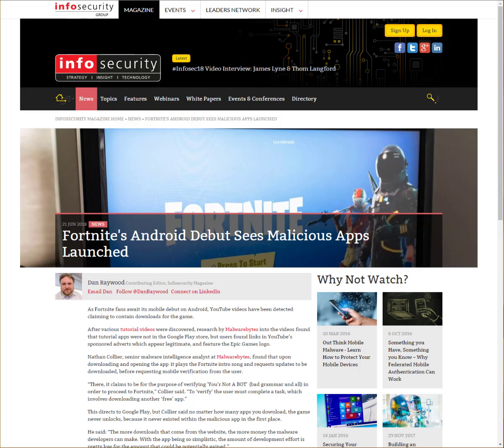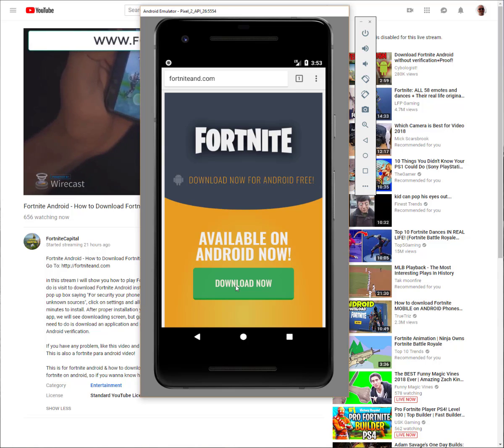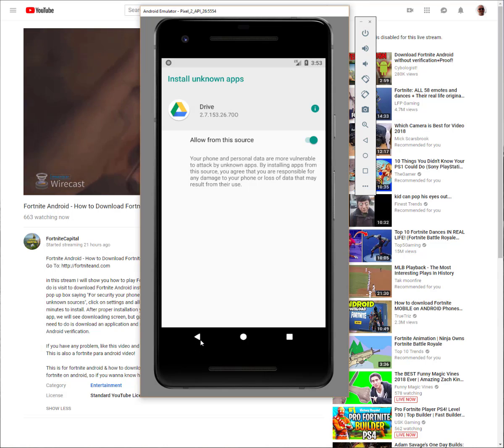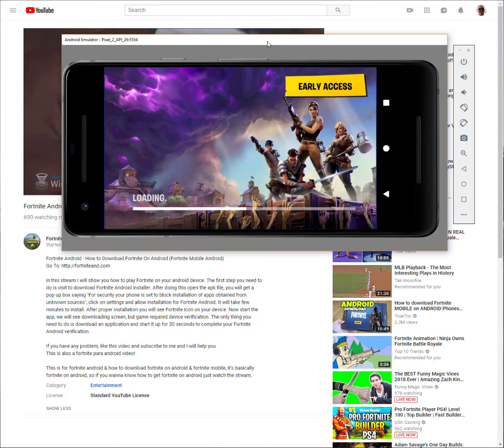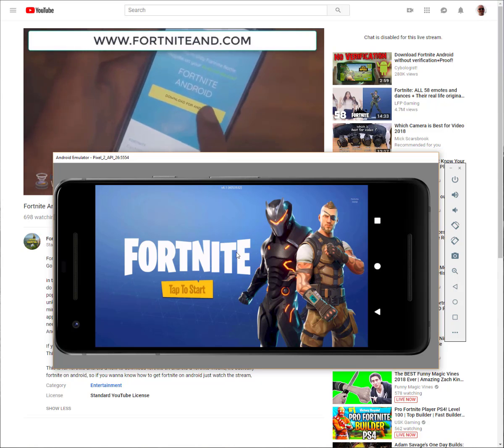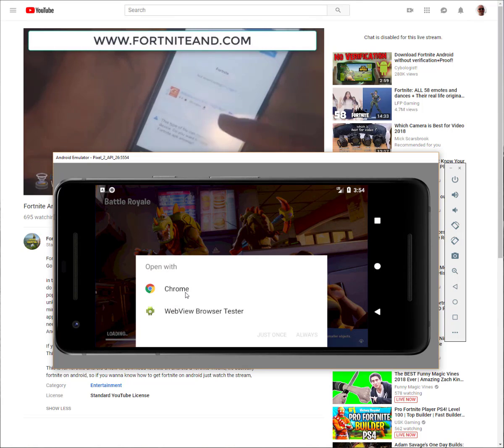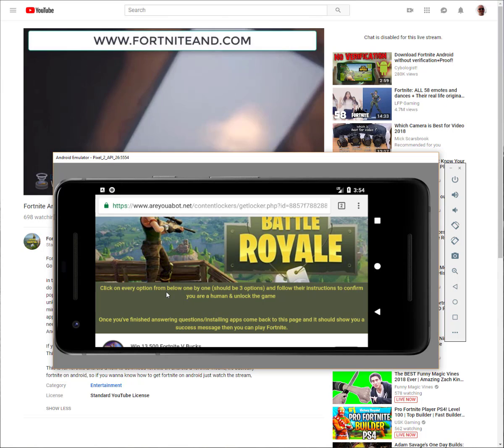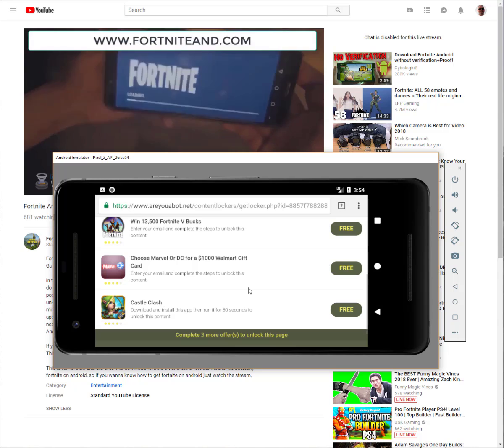Fortnite for Android SCAM - What really happens when you install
Avoid the Fortnite for Android scams on Youtube. When downloading the application, you're forced to install other apps that earn the poster money. This could easily be malware instead of just a money scam.